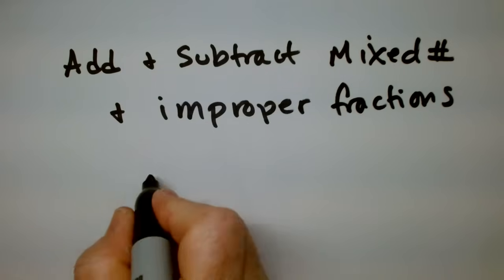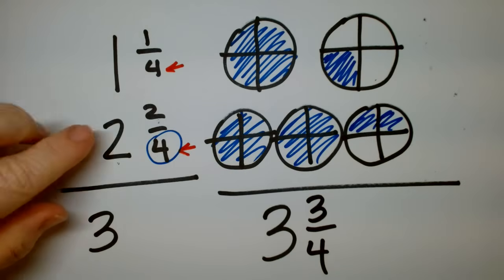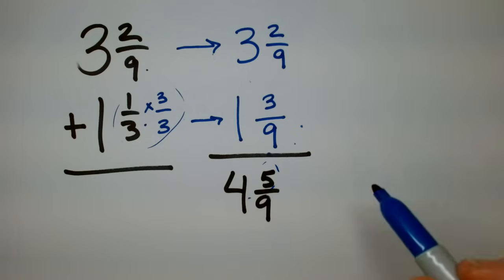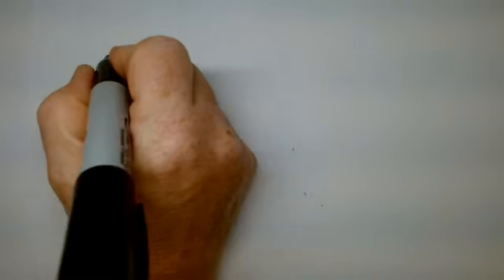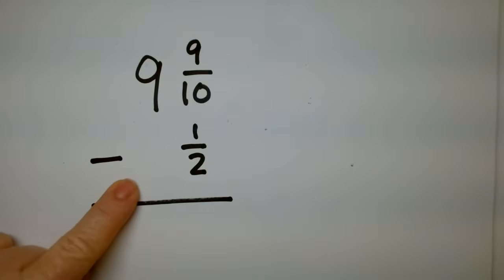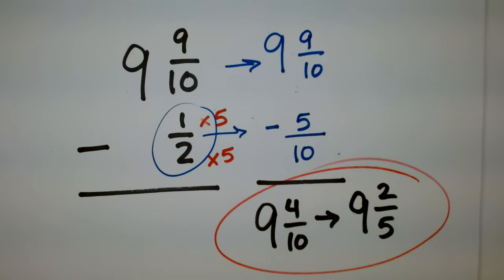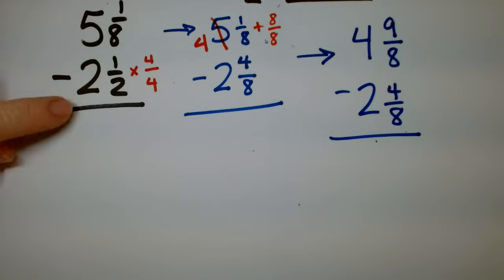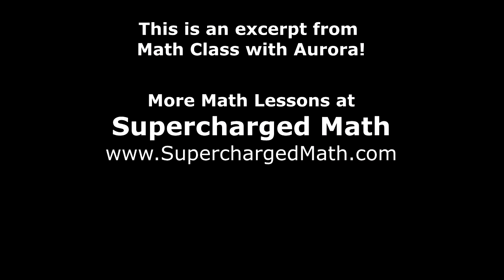Adding and Subtracting Mixed Numbers | Mixed Fractions Add and Subtract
Are your kids struggling with FRACTIONS? In this video, we'll show you how to understand and really know how fractions work step-by-step!

We'll start by looking at what fractions are, how they are built, and what they mean. From there, we'll show you how to do the basic operations in a way that is easy to remember and do yourself. We'll learn how to add and subtract fractions, all in under 20 minutes.

But that's not all! We'll also cover how to scale fractions, and how to handle improper fractions and mixed numbers so it's easy to understand.

By the end of this video, you'll have a solid understanding of how fractions work, how to do all arithmetic operations on fractions of all kinds, and you'll really understand how fractions are just little division problems.

So whether you're studying for an exam or just want to deepen your understanding of math, this video is for you!